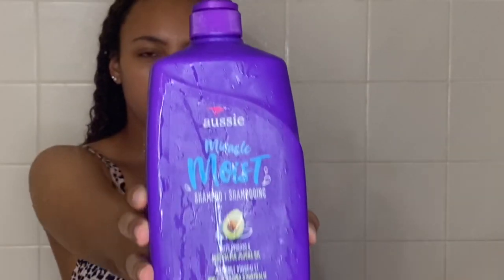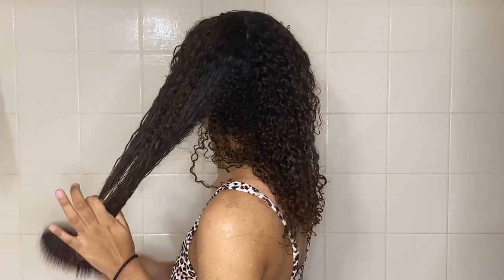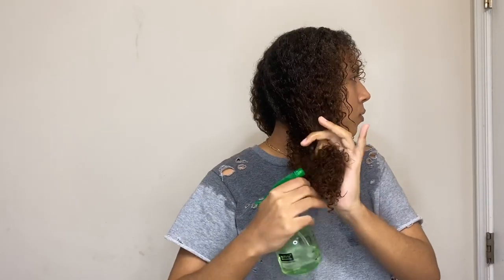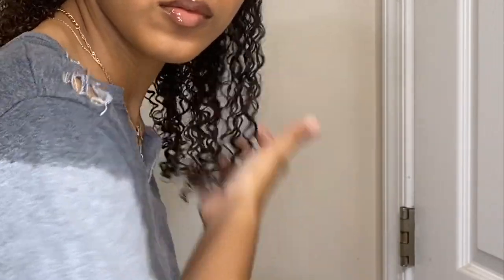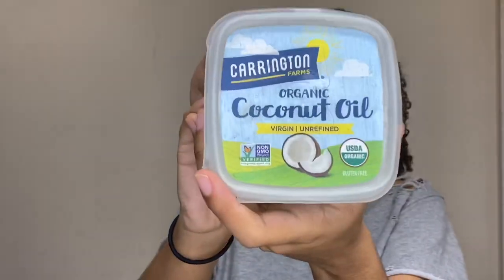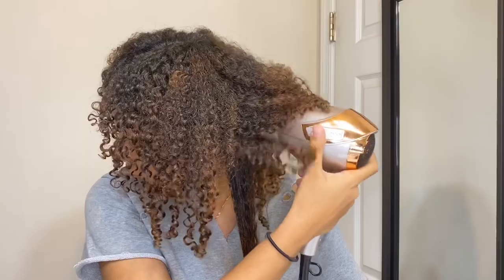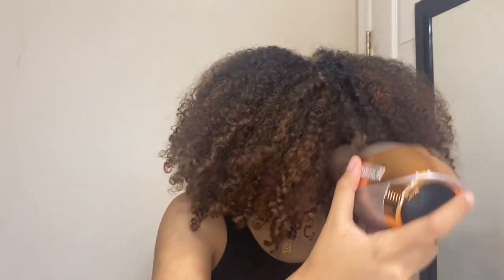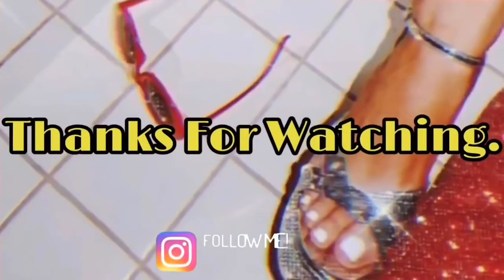MY CURLY HAIR ROUTINE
Hey y’all! Today I’m gonna be showing you my curly hair routine. It’s a long process but the end result is so worth it. Keep in mind,what works for my hair might not work for yours! So feel free to try it and tweak it to your preference. Enjoy!

Products used: Shea moisture Curl Enhancingsmoothie
                          Miss Jessie’s Honey curls
                          Coconut oil
                         Jamaican Black castor oil
                         Aussie Shampoo+Conditioner
                         Ogden Cherry blossom conditioner